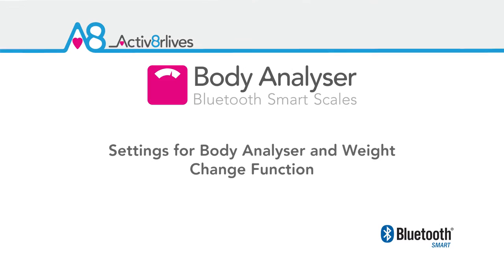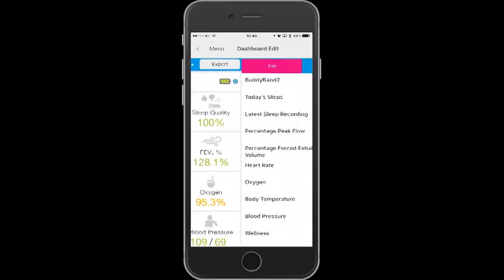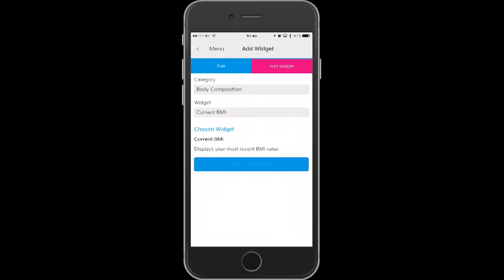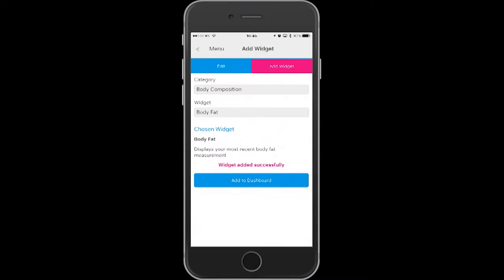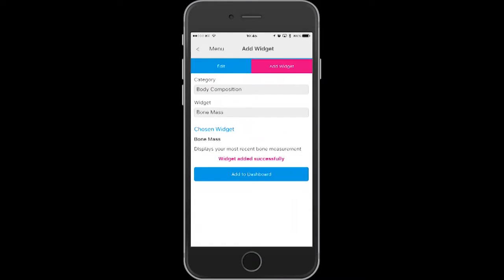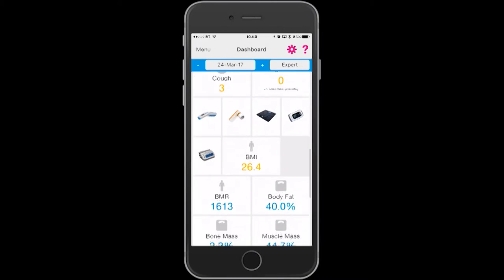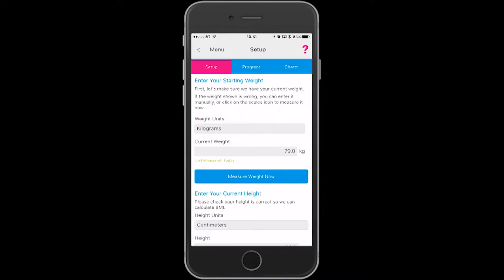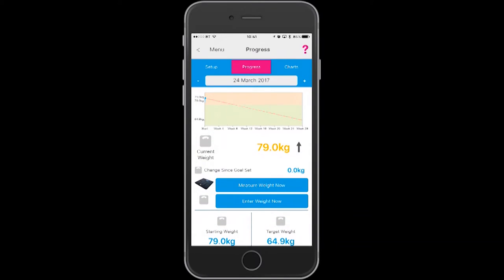Settings for Body Analyser & Weight Change Function